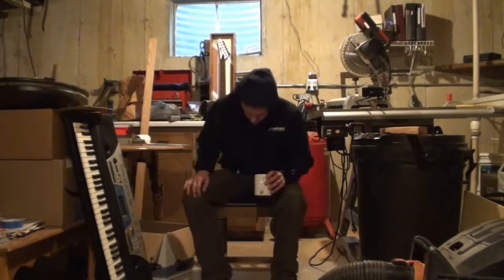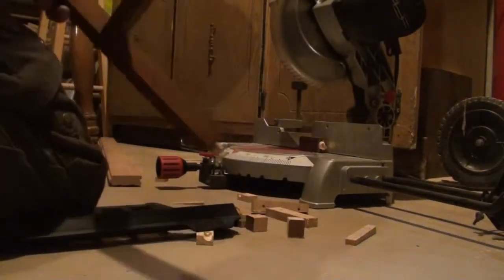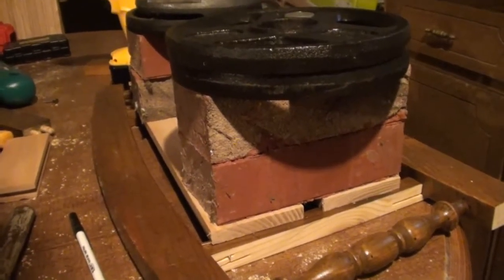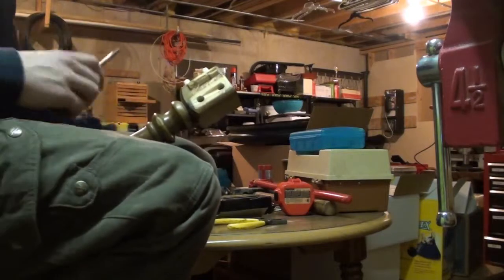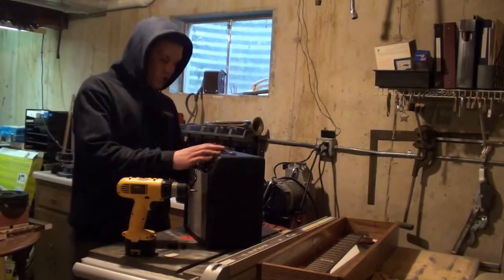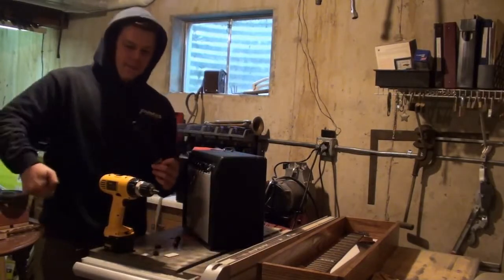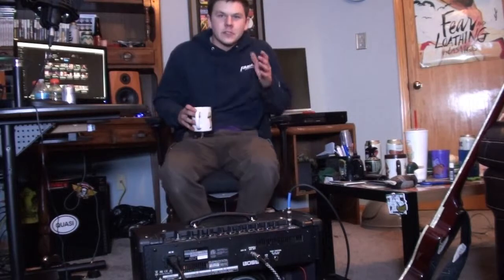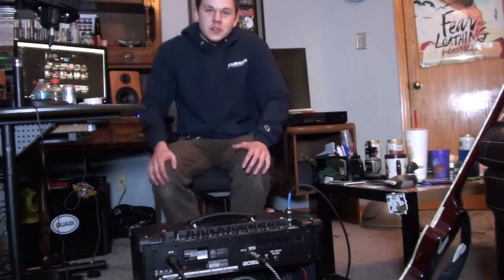Making a Pedal Board out of an old Kitchen Chair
I've really been wanting a pedal board and really haven't been wanting to spend any more money on my setup.